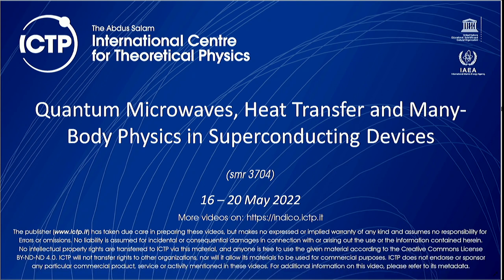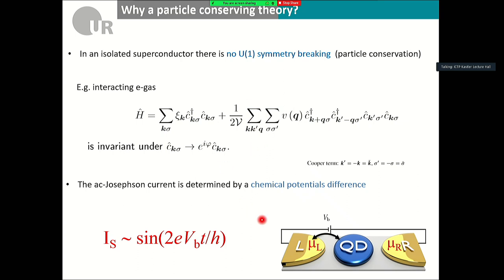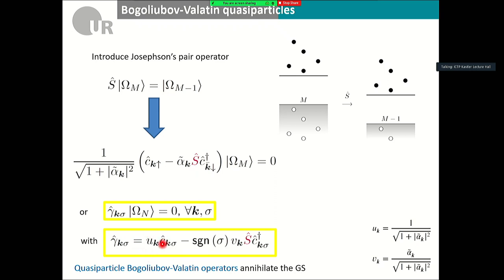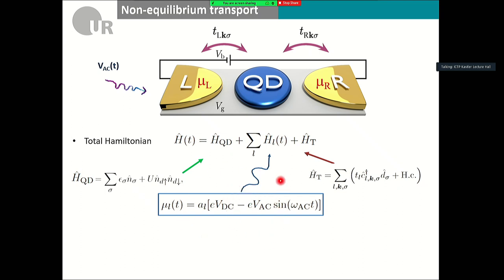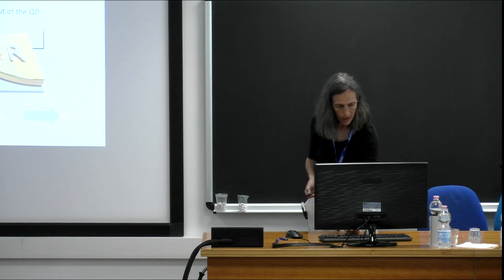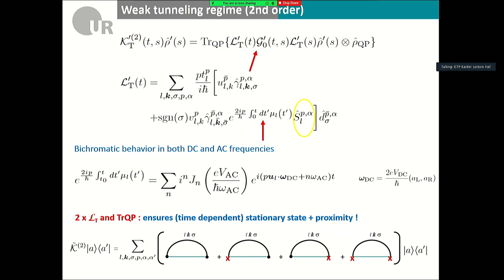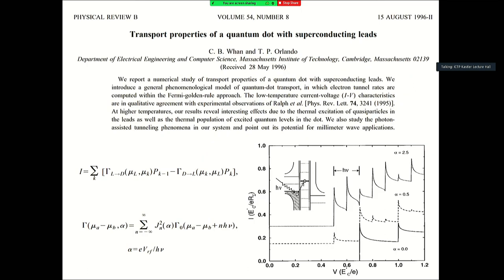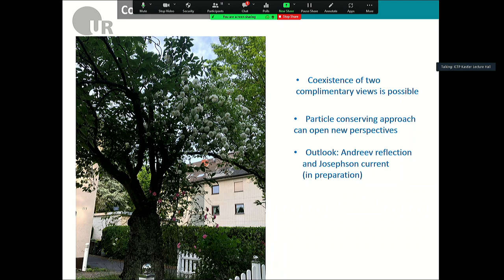A particle conserving approach to AC-DC driven Josephson junctions with a quantum dot weak link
Speaker: Milena GRIFONI (University of Regensburg)

2022_05_19-14_35-smr3704.mp4